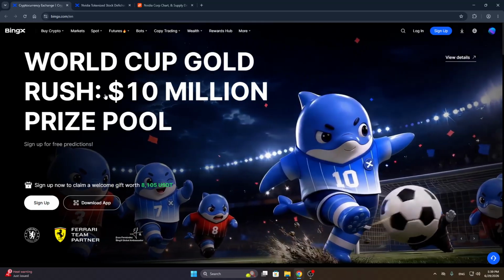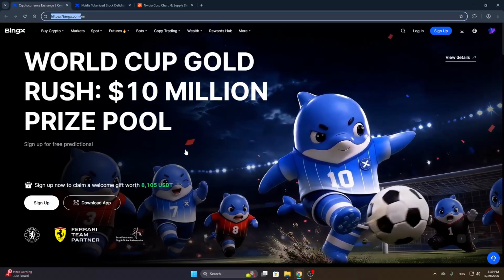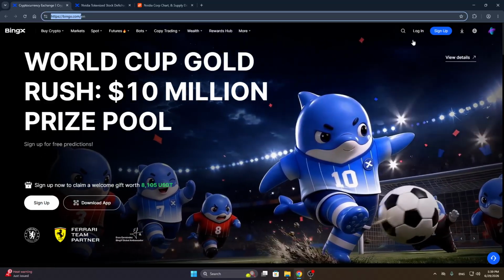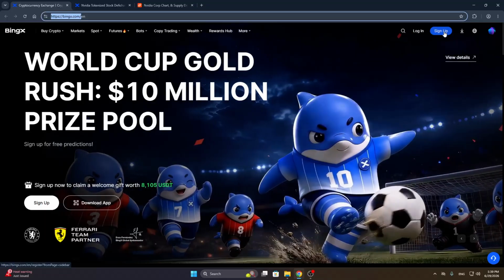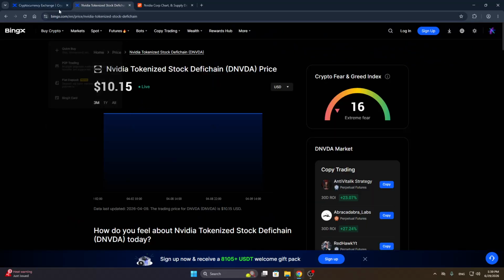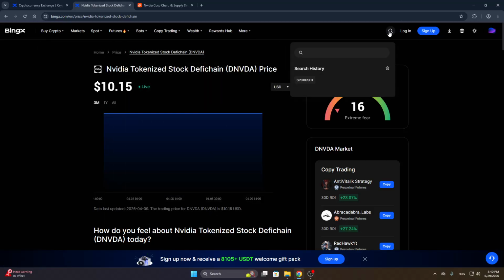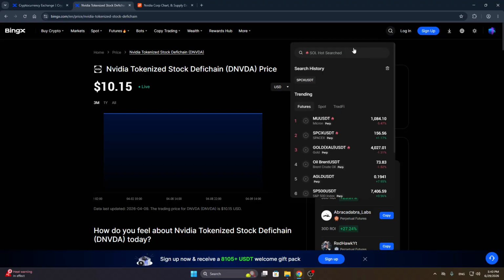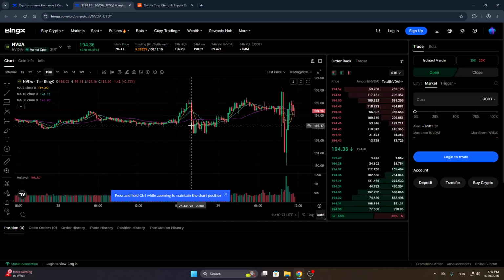How To Buy NVIDIA Stock (NVDA) on BingX! Tutorial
Today we talk about nvidia stock,is nvidia stock a buy,nvidia earnings,nvda,buy nvidia stock (nvda) on bingx